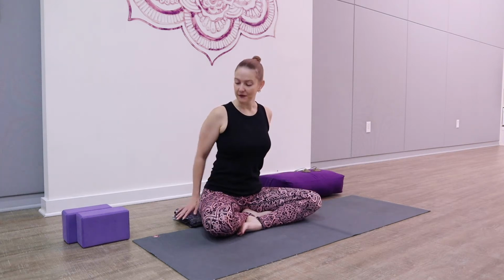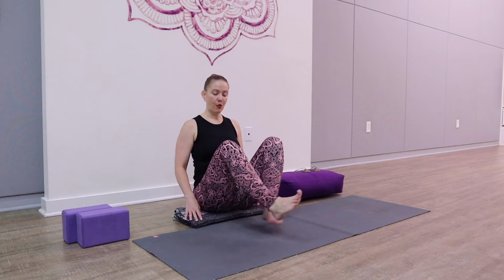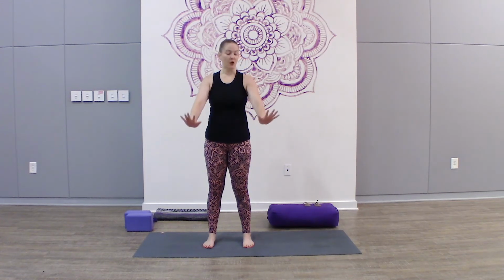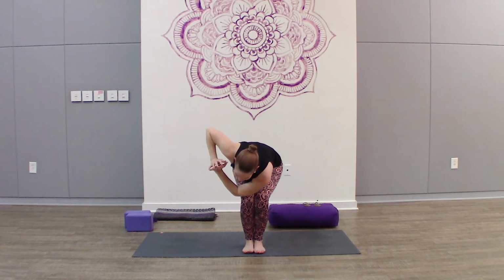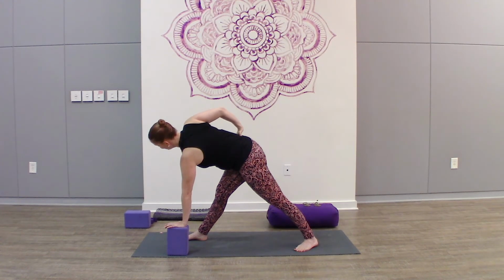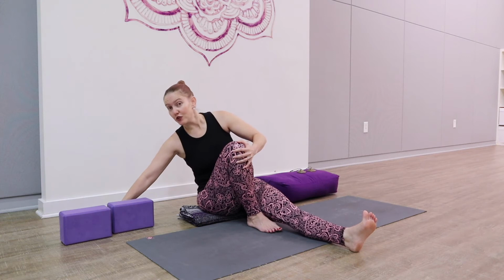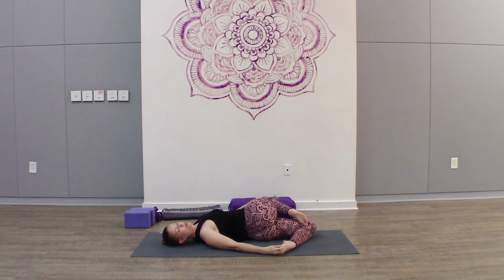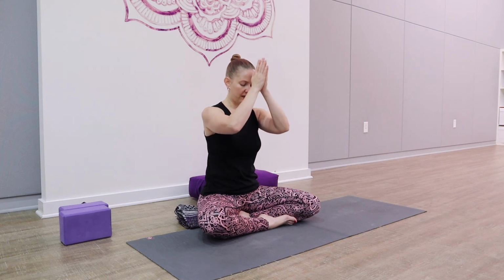Practice 6: Twisting Asana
Music licensed through Soundstripe.com:
Canyon Moon by Outside the Sky
Watching the Rain Fall by Be Still the Earth
Six Minutes of Peace by Stephen Keech